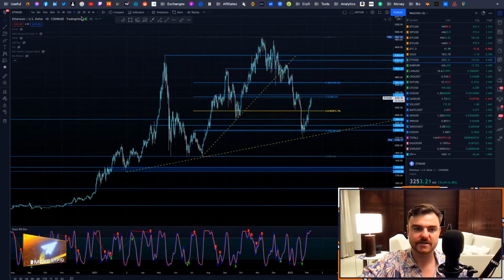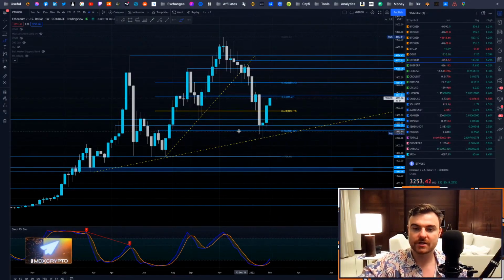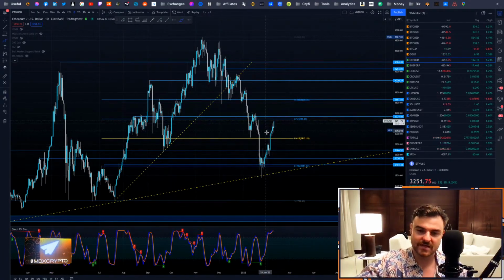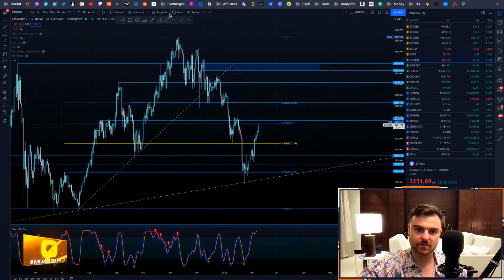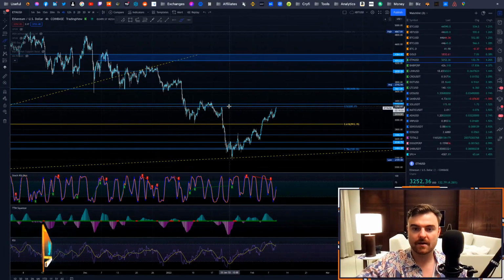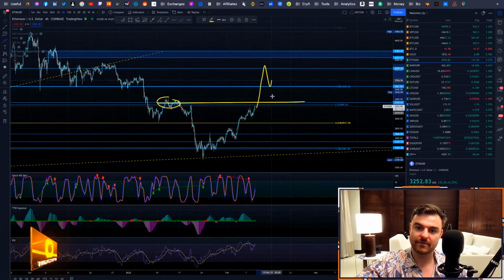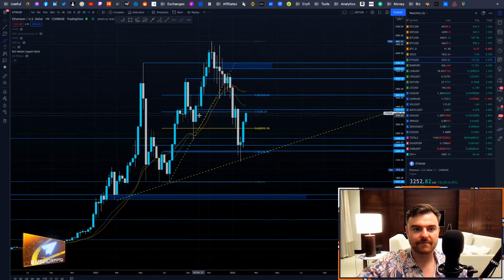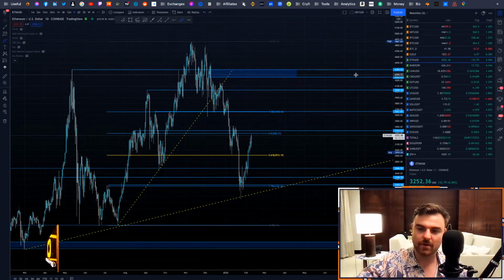⚠️ ETHEREUM (ETH) IS DANGEROUS RIGHT NOW!!!!!!! ⚠️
► Crypto,com - ($25 BONUS) (CODE: gsfer7asr4)

Nothing contained in this video constitutes a solicitation, recommendation, endorsement, or offer by any third party service provider to buy or sell any securities or other financial instruments in this or in in any other jurisdiction in which such solicitation or offer would be unlawful under the securities laws of such jurisdiction.
Tips:
BTC: 1GFN8NstrFxECF2DMd3Gg4xwoL4vRtUWAV
ETH: 0x7a843cB1a2A4522E4b584336c49461c86B46eC65
DASH: XpybifT7DgTkYLU9DAnN2Pn3tix5MT6Qwj
LTC: LiBEuH98Zktd26tCkG4RNEWSoMbJvd1B72
TRX: TTsT36cmXXLD17czQSbKAGJ9zSY4EMupAw
EOS: maxdappwhale